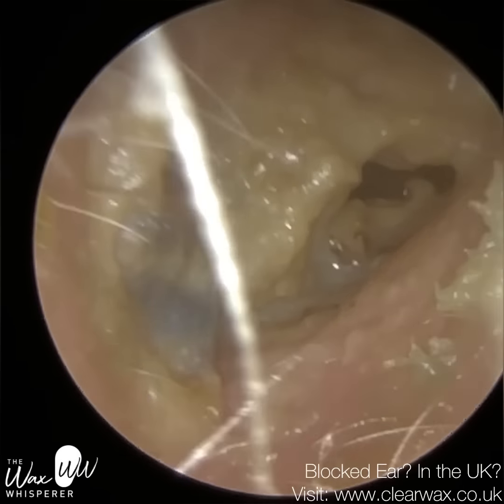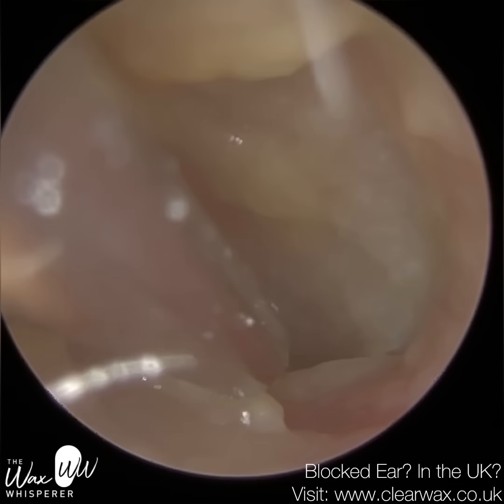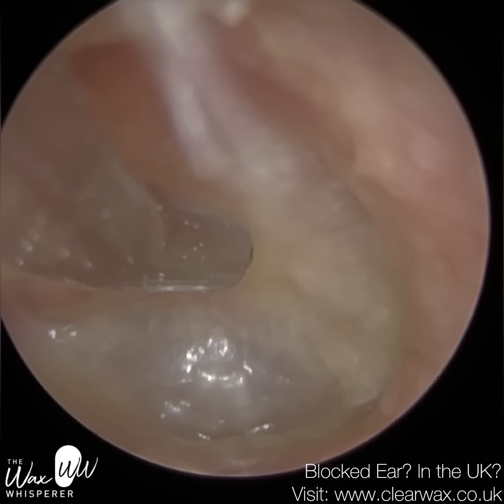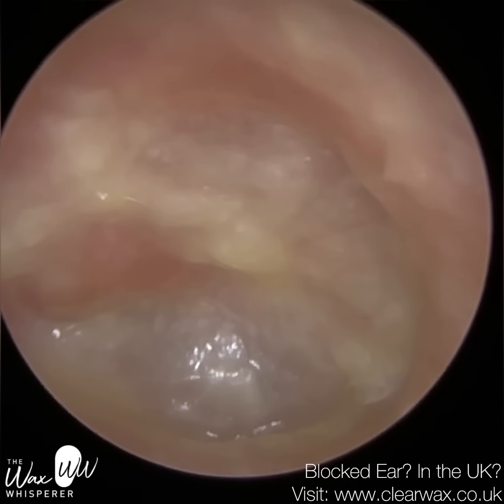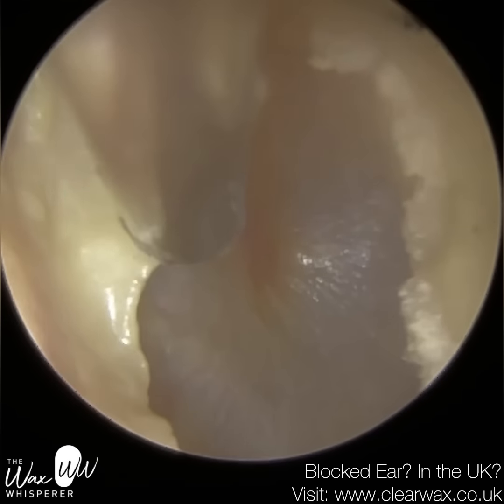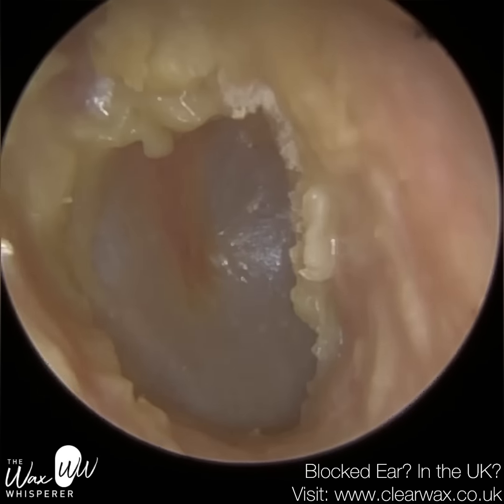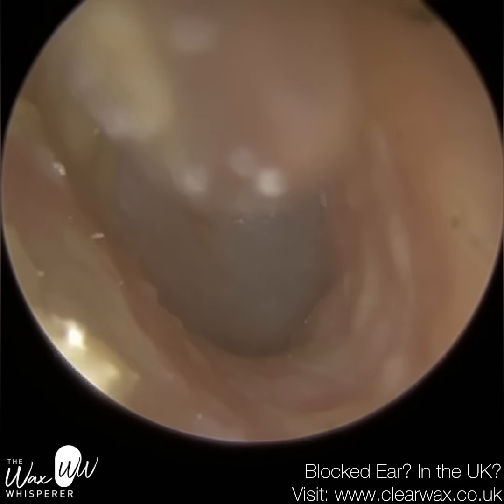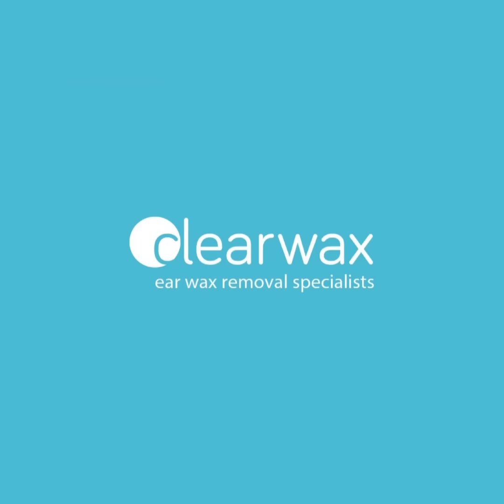1,372 - Severe Itchy Ear due to Fungal Ear Infection (Otomycosis)